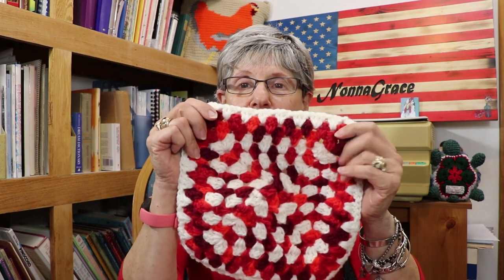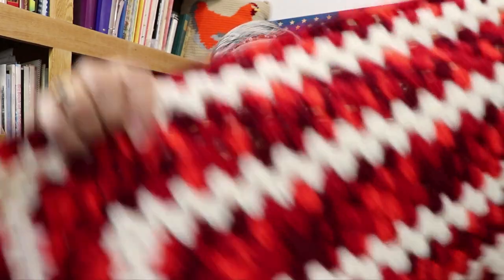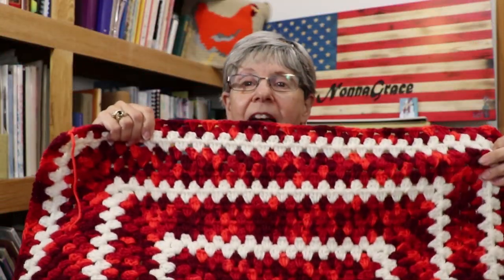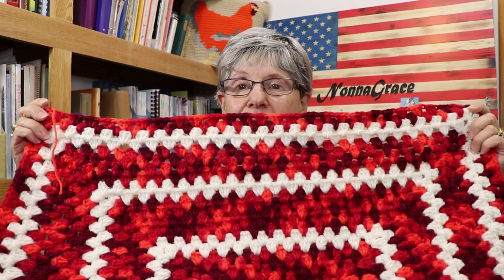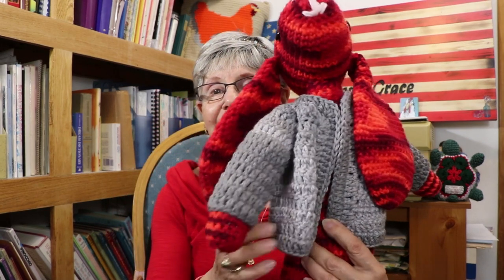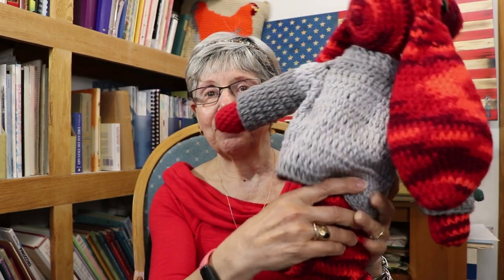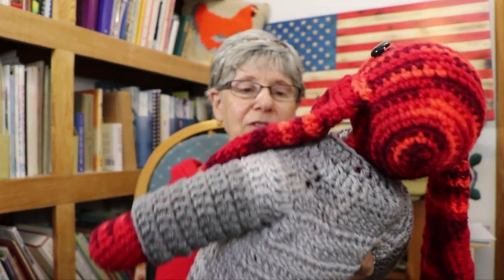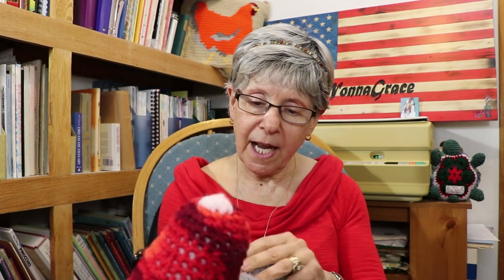Well I Tried But It Still Isn't Right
Well I tried but it still isn't right. It was a rabbit from Spider Fiber tutorial. It is OK but not Perfect.  I also showed some finished projects.
I also told why it snowed again and what are peepers.
I liked the rabbit but is is OK but not perfect.